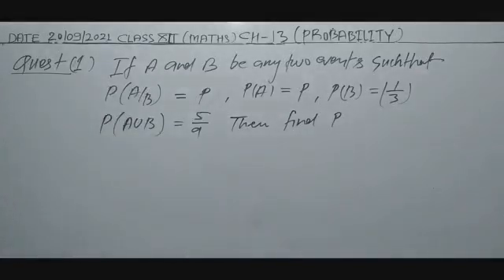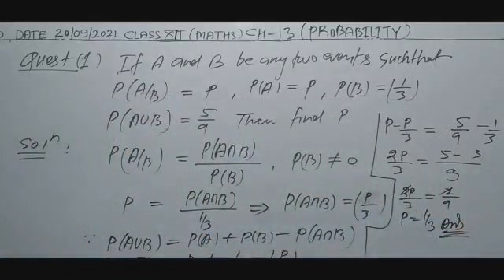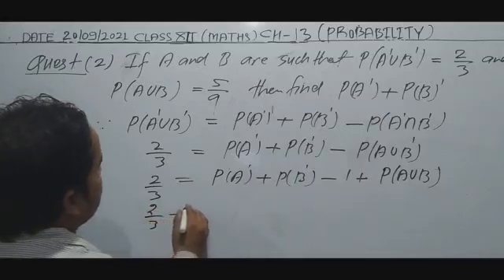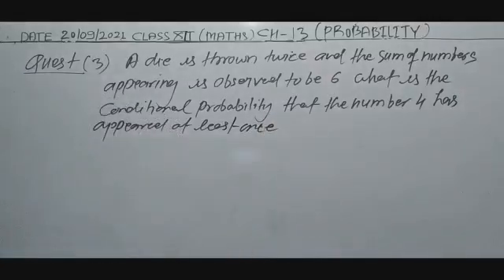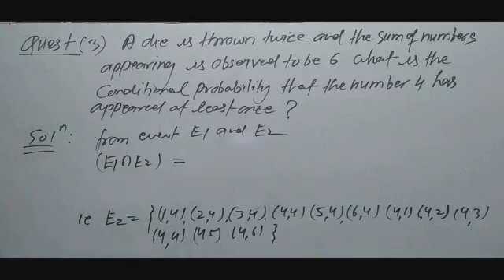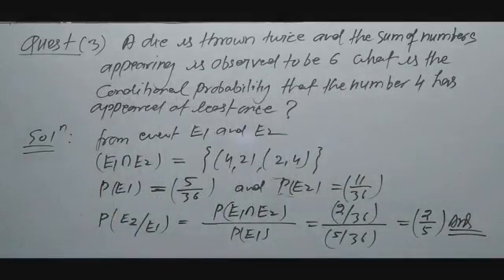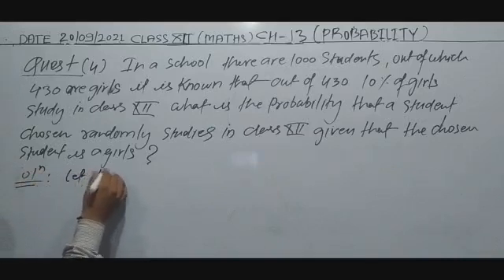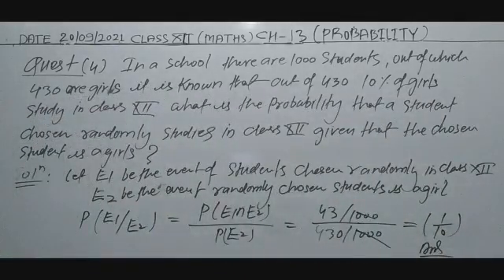Class XII Mathematics 20 09 2021 By Mr.Pawan Kumar Prajapati chapter 13 Probability